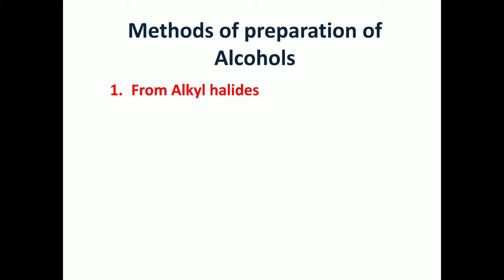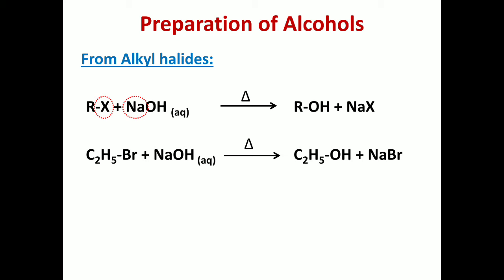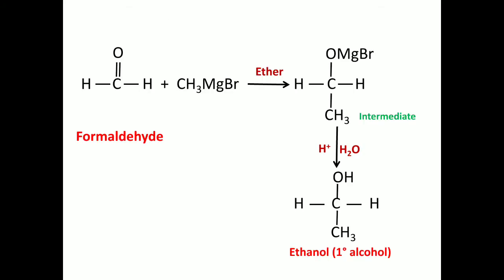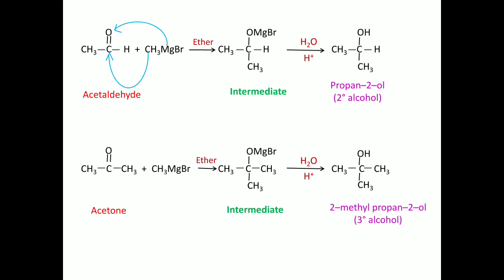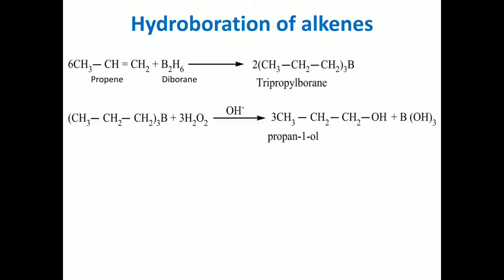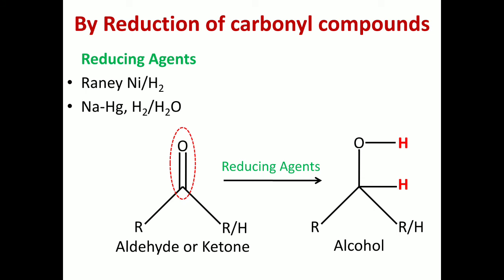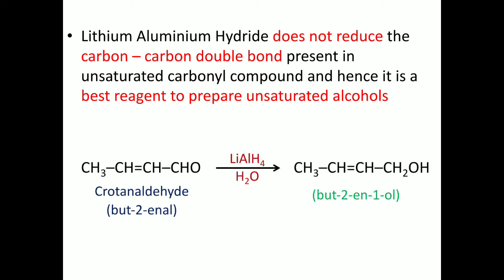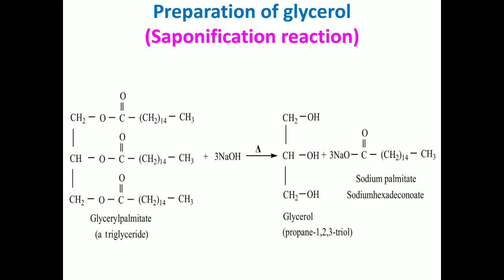Hydroxy derivatives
Methods of preparation of alcohols